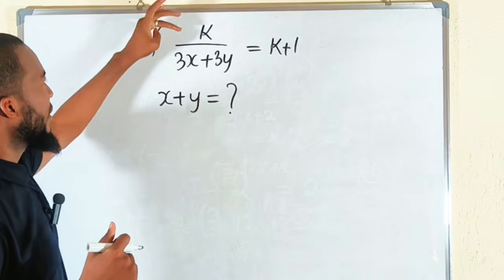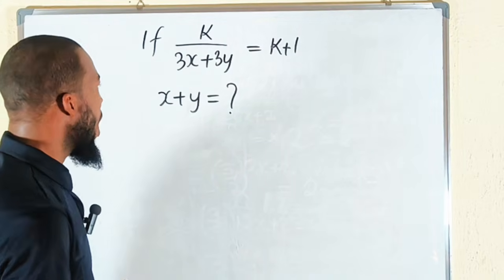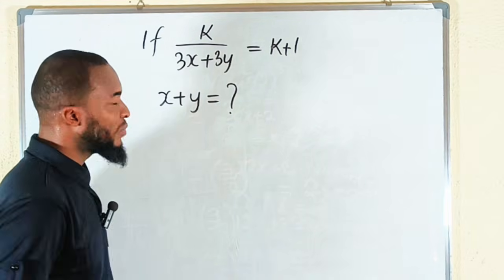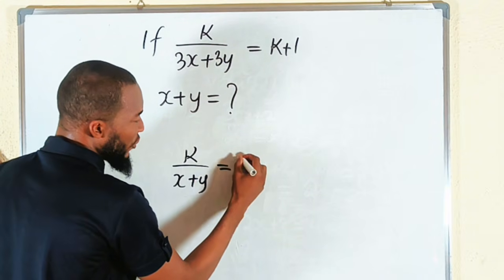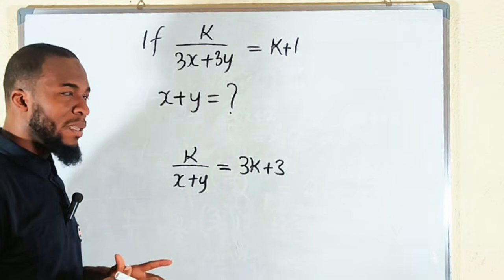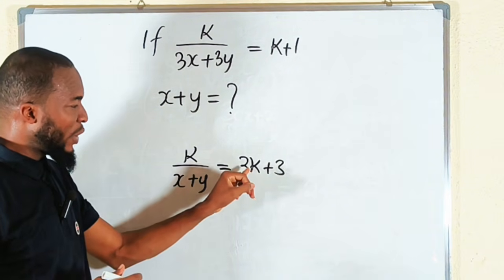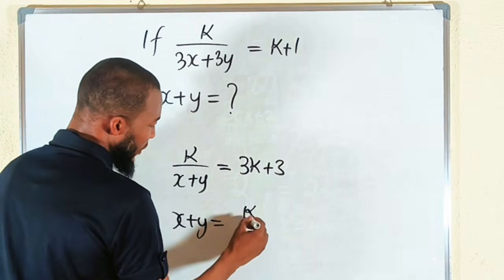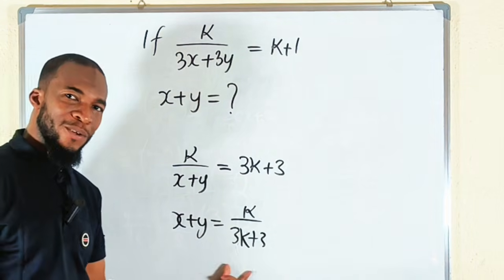SAT Trick Question | Find x+y FAST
This SAT algebra question looks complicated at first glance…

But there’s a very simple trick behind it.

Given:

K/(3x+3y)=K+1

👉 Find:

[x+y]

In this video, I explain the fastest and cleanest way to solve this SAT-style algebra problem step by step.

You will learn:
✔ Algebraic manipulation
✔ Smart SAT solving techniques
✔ How to simplify tricky-looking expressions

Perfect for:

- JAMB / WAEC students
- Algebra learners